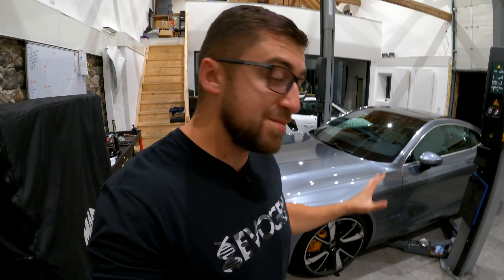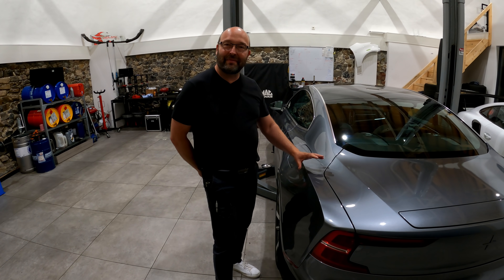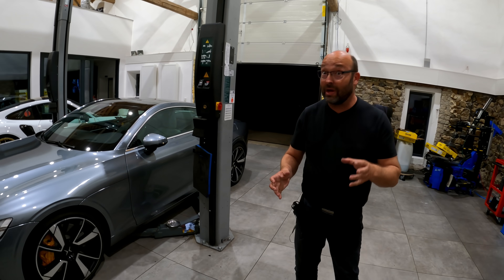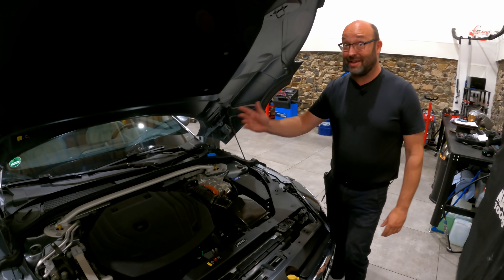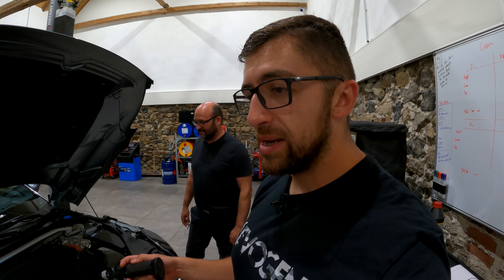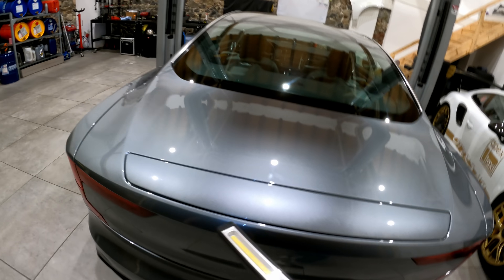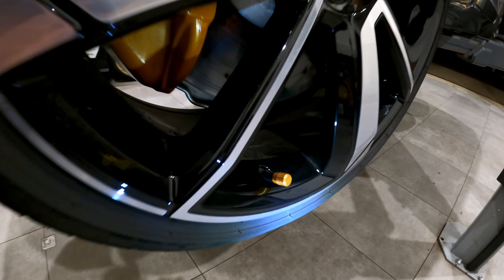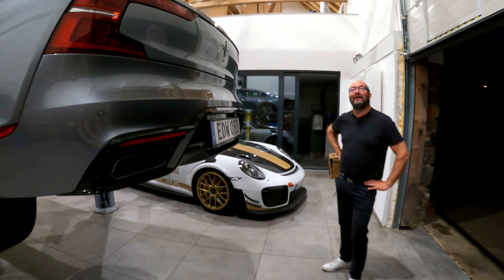Polestar 1: Performance Engineering Explained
It's finally time to dive deep into the engineering behind (and underneath) Polestar 1.

Topics & Time Stamps:
00:00 Intro
01:48 Exterior Design
02:23 Drivetrain
04:31 Interior
05:32 Engine
08:36 Trunk
09:40 Brakes
11:42 Suspension
13:00 Small Details
13:57 Electric Motors
15:33 Outro